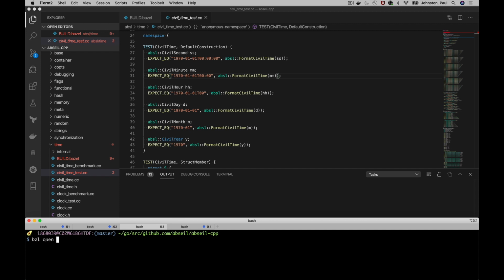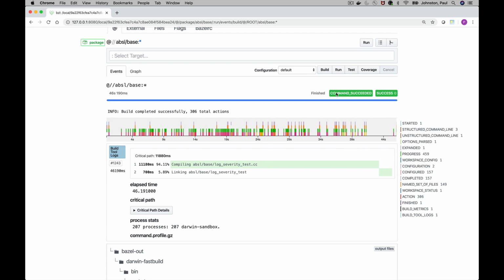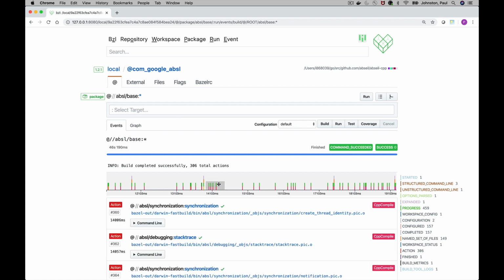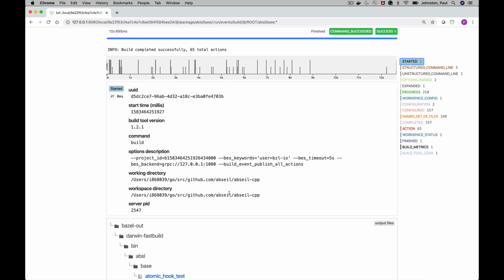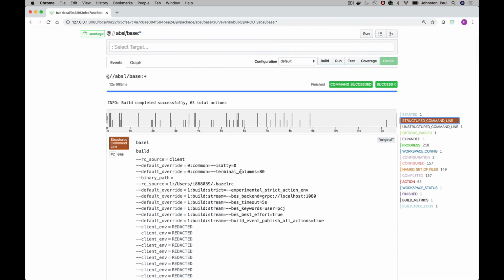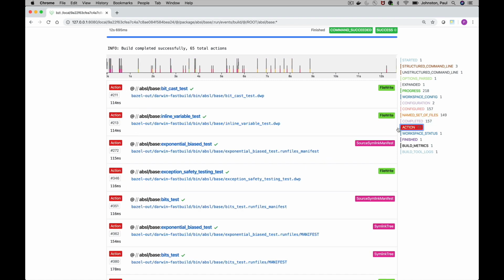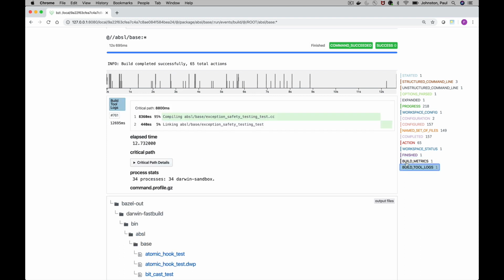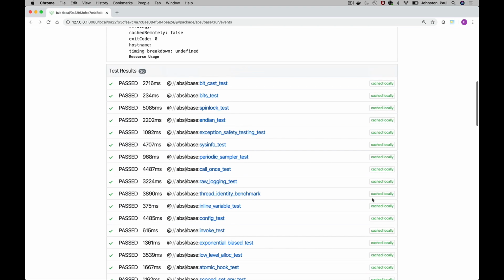bzl onboaring: build event timeline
In this onboarding video we'll cover the build event timeline view of the build event protocol